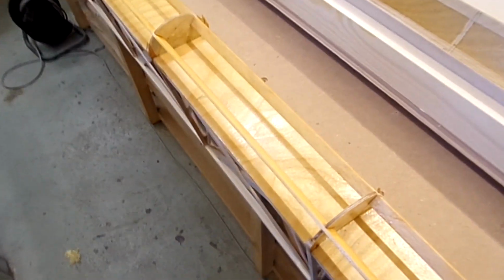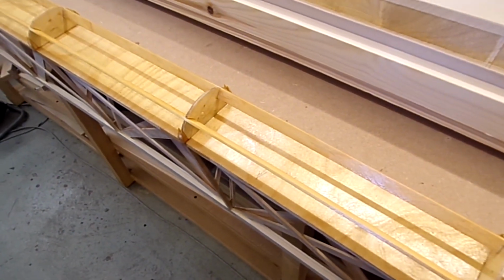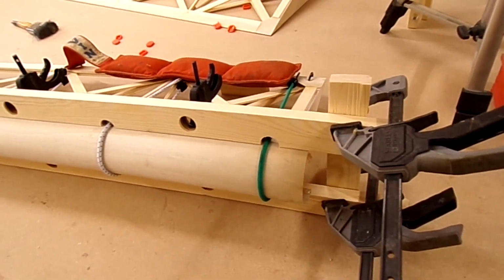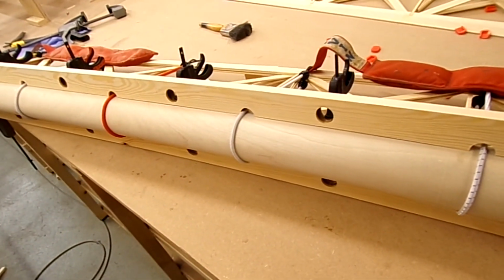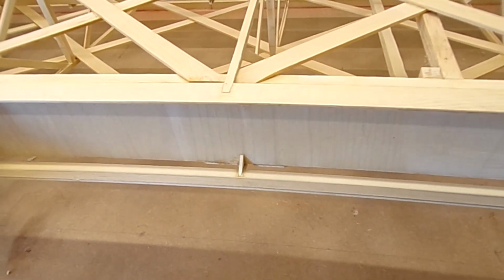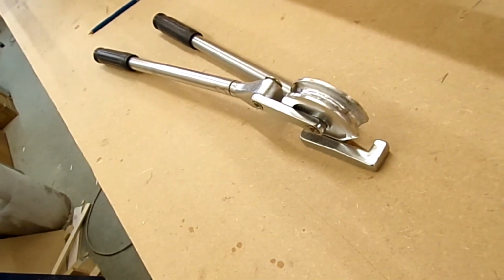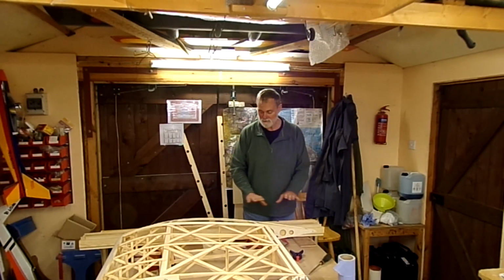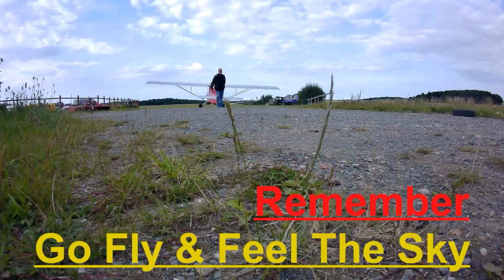EP46 Fisher Youngster V Aileron work.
A little more work on the ailerons to get them near to finished but work slowed me down on the Fisher Youngster V.

My videos are not intended to be instructional for building aircraft or the kit, they are to share how I am progressing and my methods. You may get ideas and tips for building an aircraft. My methods are those I have learnt or developed over time with aircraft, cars and boats. IF YOU USE MY METHOD ON YOUR AIRCRAFT, YOU DO SO AT YOUR OWN RISK.